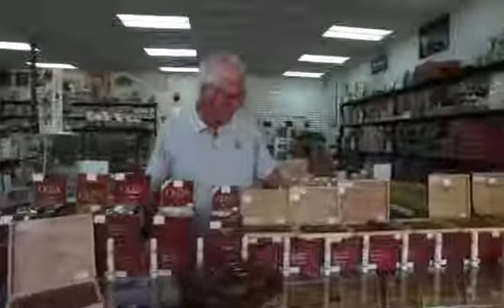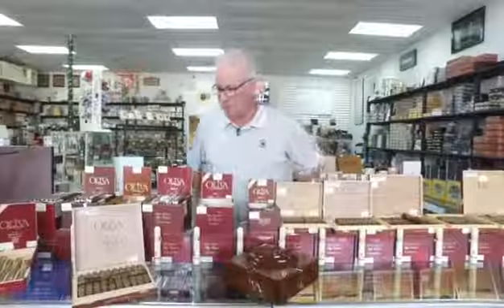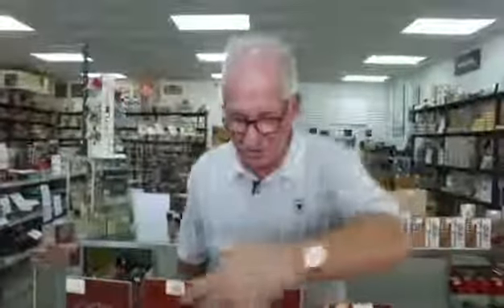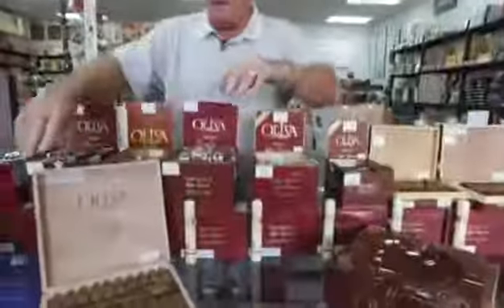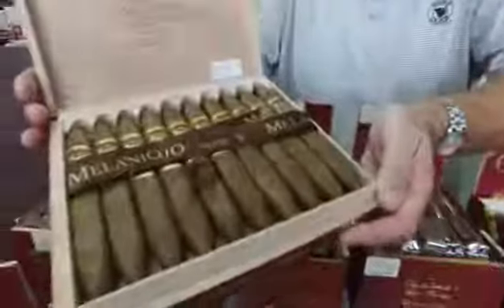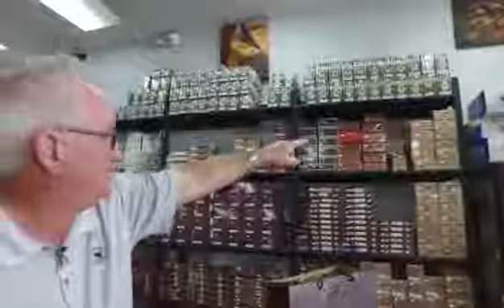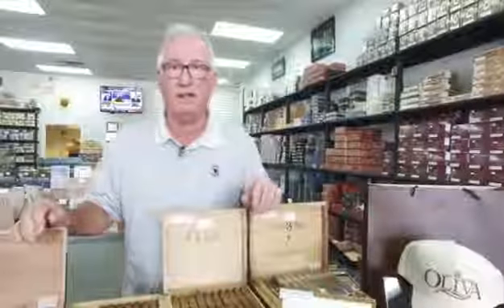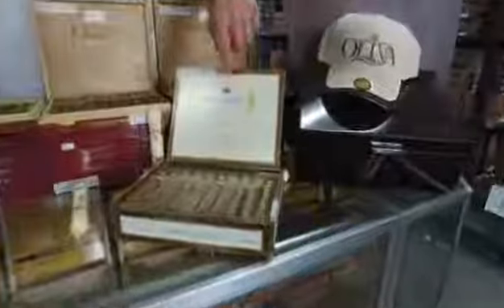Oliva Cigars at Nick's Cigar World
Nick talks about one of the most popular cigars our there Oliva Series V Sungrown.  We carry all the Oliva Cigars.